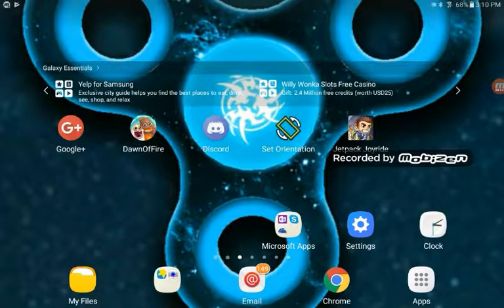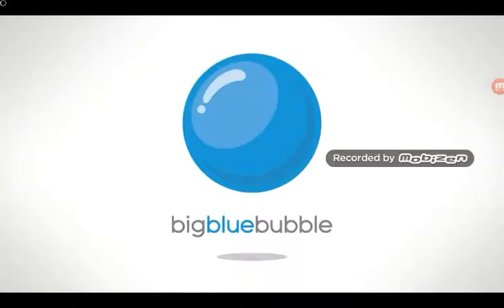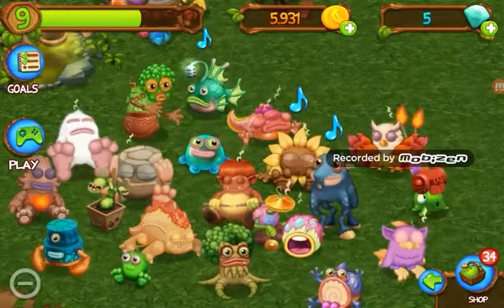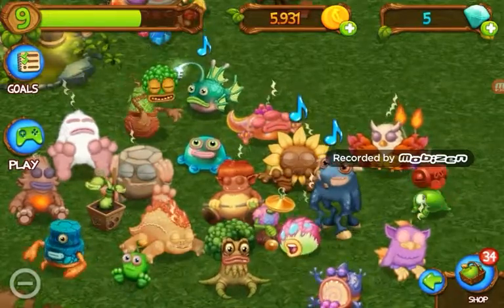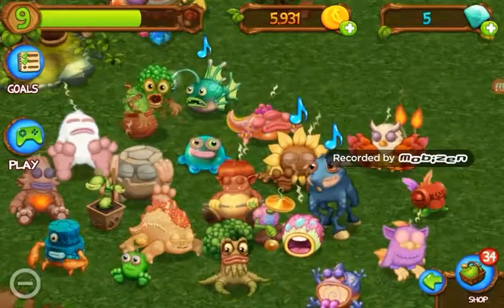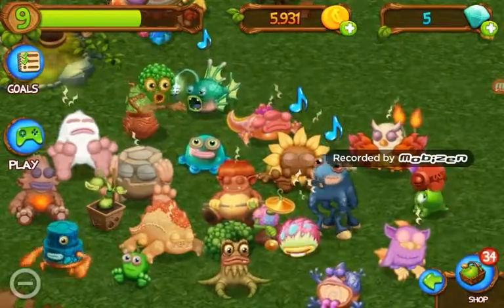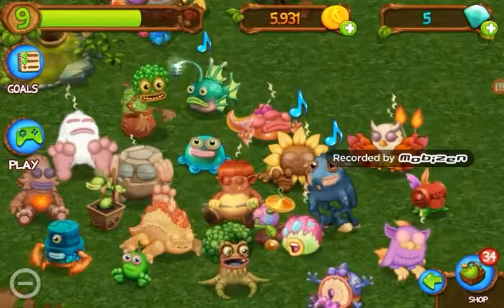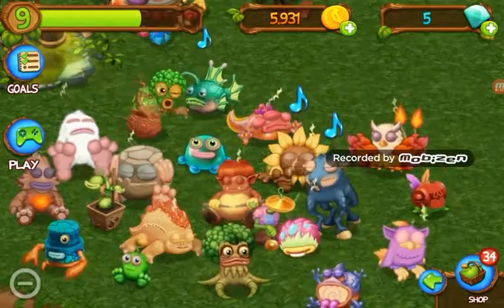My continent but it only has green and blue monsters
Yay